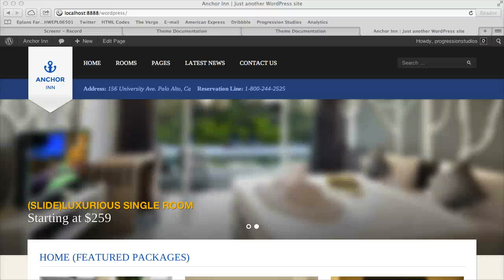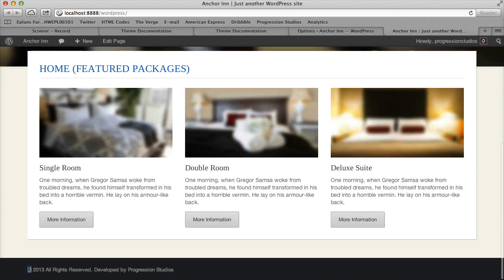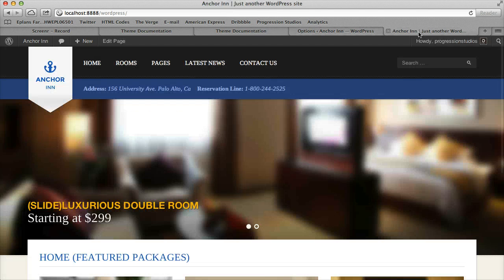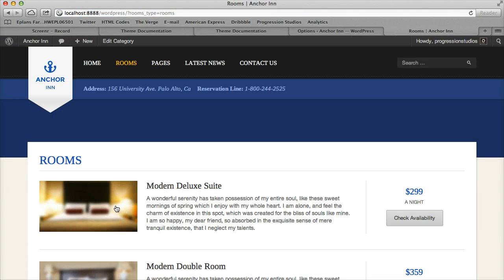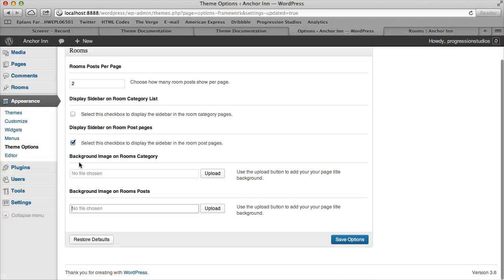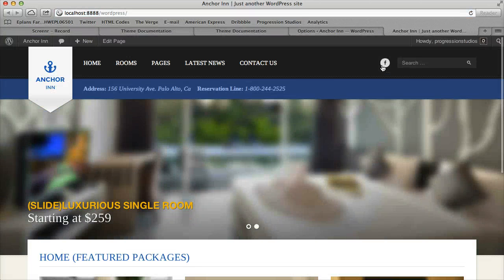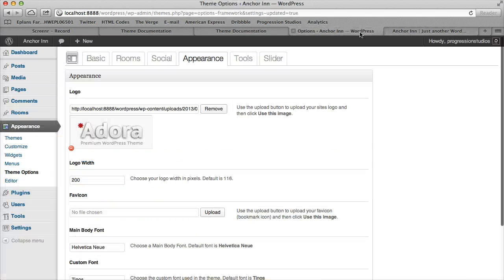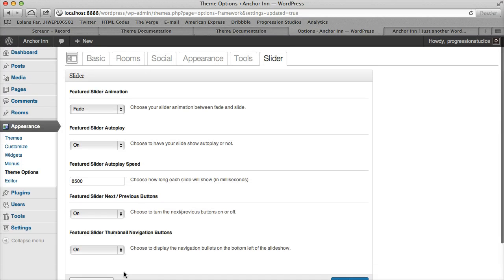Anchor Them eOptions